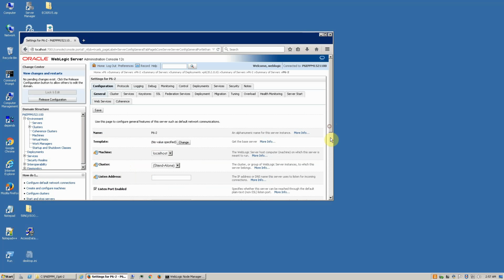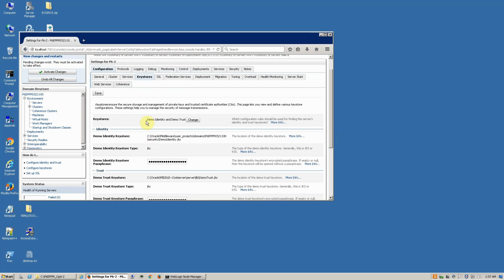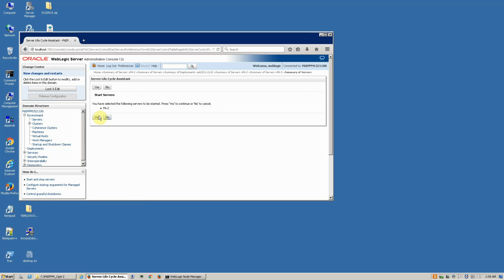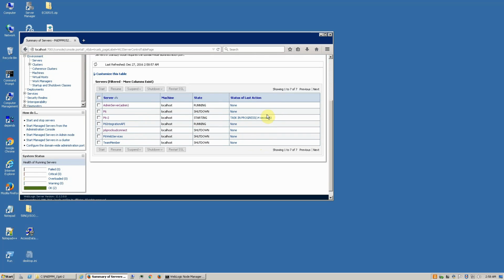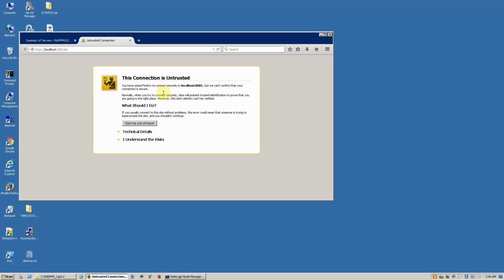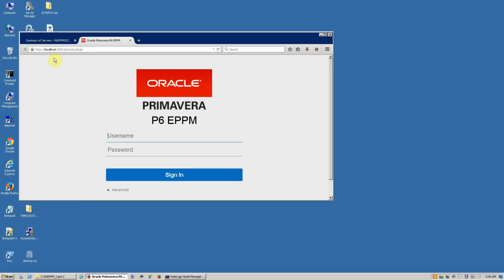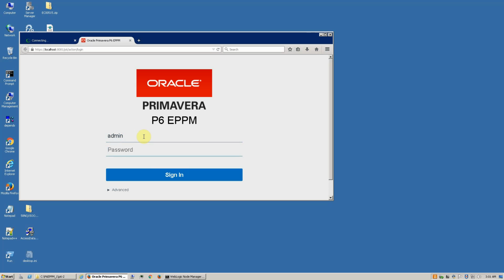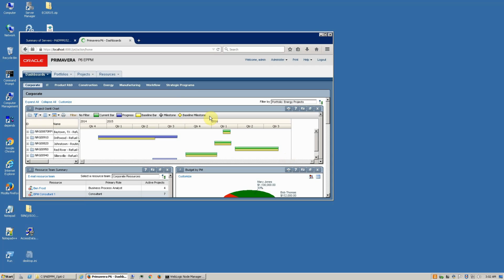How to configure SSL in Weblogic 12c using the demo keystore